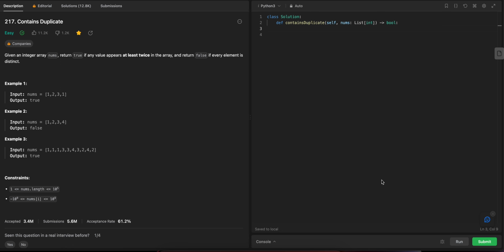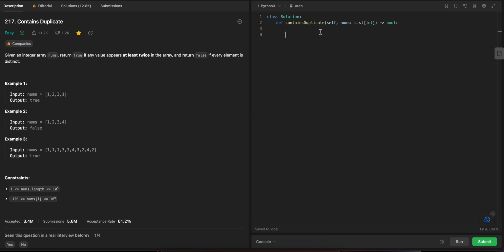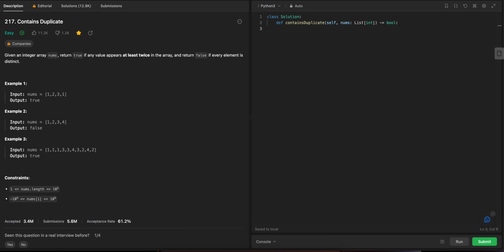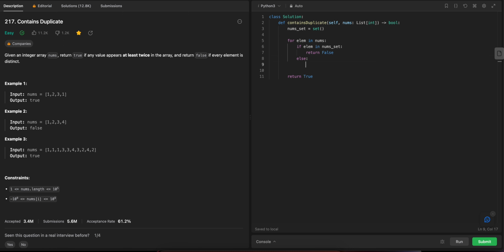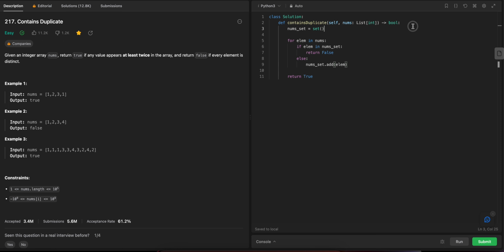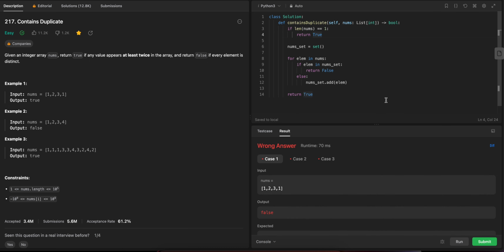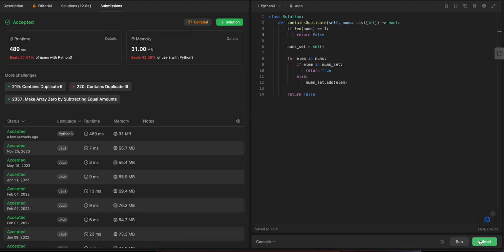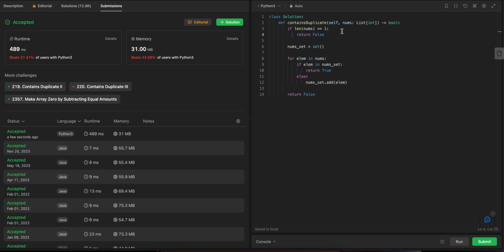Contains Duplicate LeetCode 217 Solution - Python | Detailed Explanation